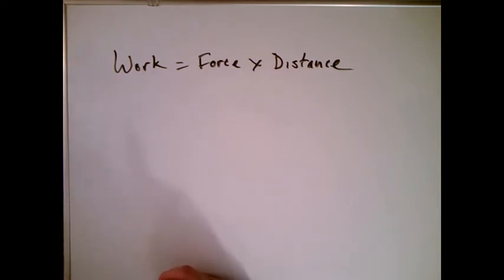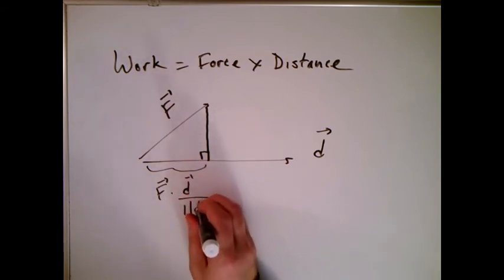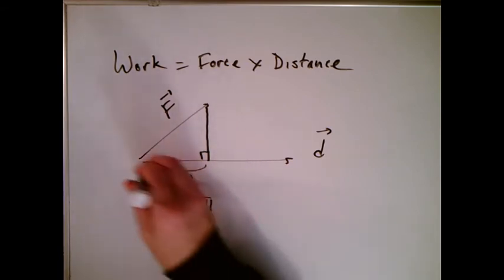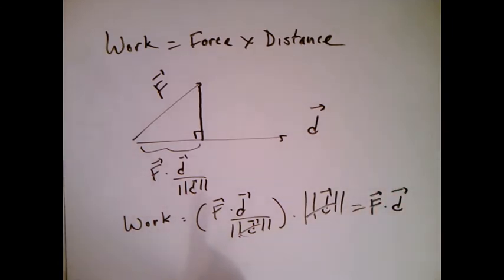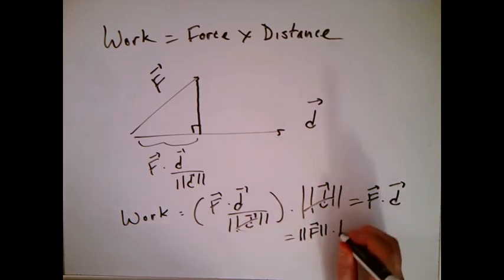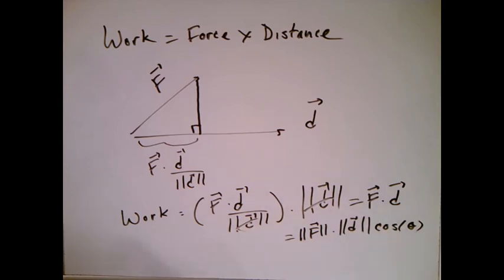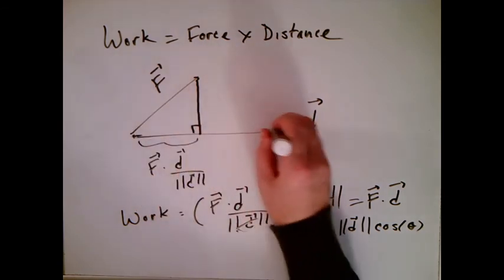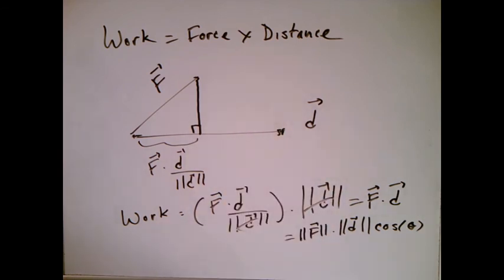RecapOfWorkDoneByForceInADifferentDirection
We very briefly recap what we already know about work and how to calculate it